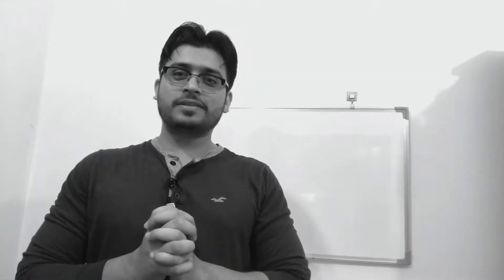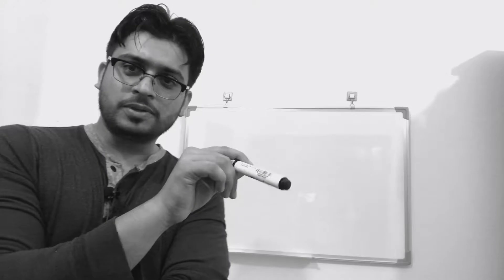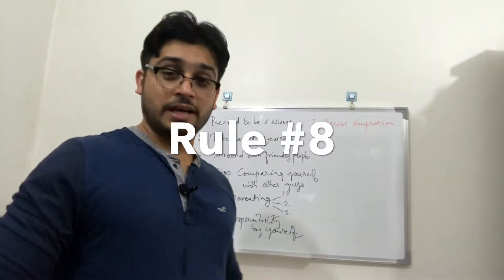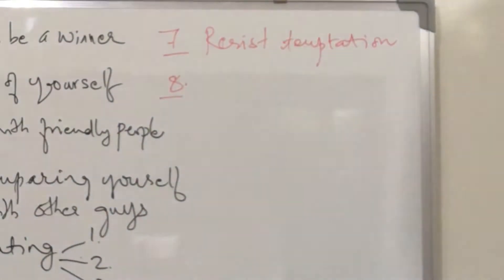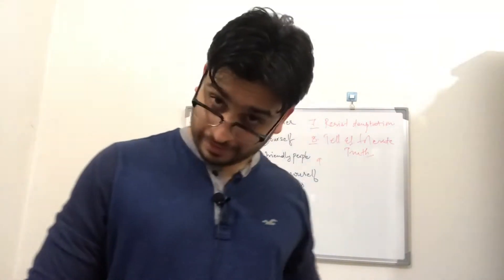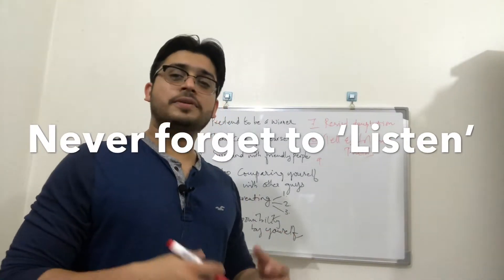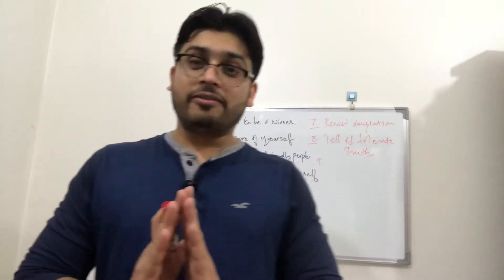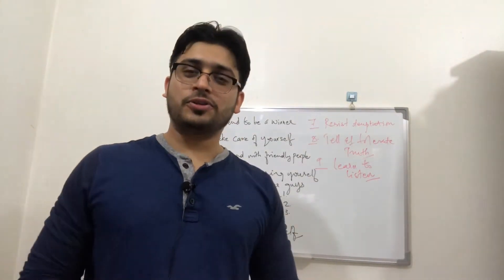Rule for life #8 & 9: Never Lie and Learn to listen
In this video session, Mujeeb Patla is explaining ‘Rule for life #8 & 9: Never Lie and Learn to listen’ from ‘ Rules for Life’ written by Jordan B Peterson

Part 1:
Rule #1 ‘Pretend to be a winner, even if you are not’
Part 2:
Rule #2 ‘Take care if yourself too’
Rule #3 ‘Surround Yourself with supportive people’
Part 3:
Rule #4: ‘Never Compare Yourself with Others’
Part 4:
Rule #5: Be A Good Parent
Part 5
Rule #6: Take Responsibility of Your Acts
Part 6
Rule #7: Resist temptation for greater benefit and prospects of life.

The Educater
Educate . Empower

The Educater.